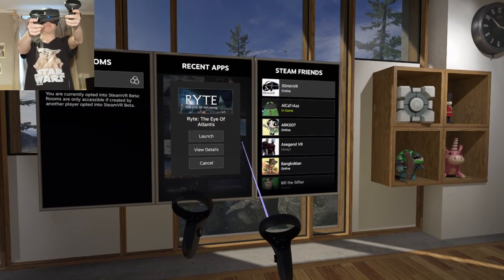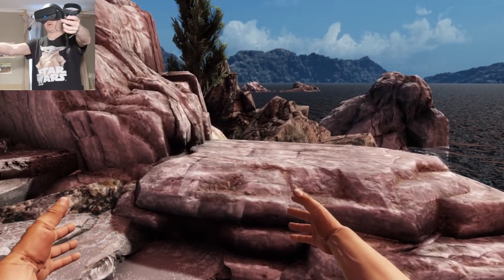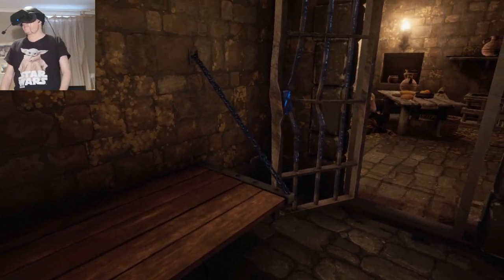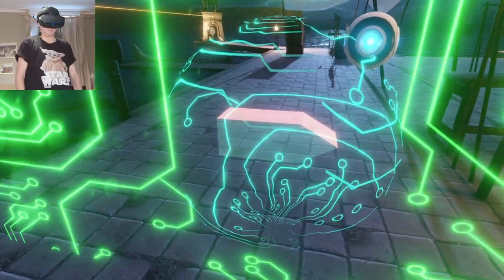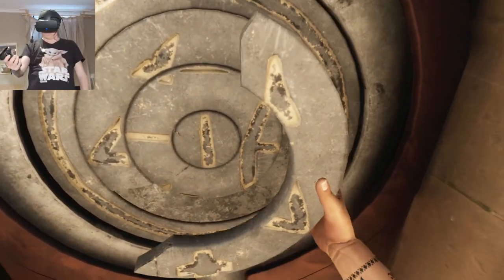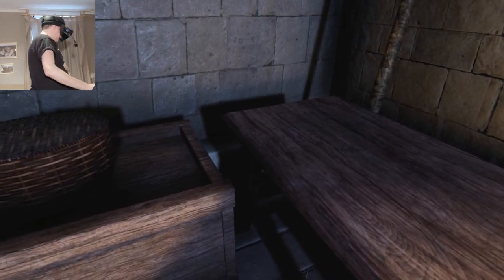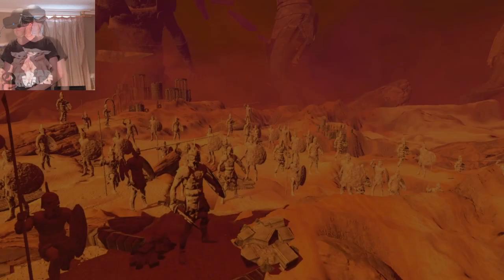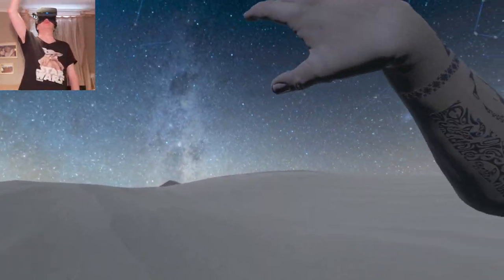EXCLUSIVE look at RYTE - THE EYE OF ATLANTIS - A very stylish puzzler in VR / RTX 2070 Super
My Initial Impressions:
Superb visuals and effects, a great atmosphere and some challenging puzzles to boot.
I have only done Chapter 1 but so far this feels like a quality title.

Game Description from the Developers:
With a little help from the Historia Time Travel agency, set sail to the city of Atlantis for a VR Myst-ical adventure : Fill in the sandals of an Atlantean who recently broke out of prison, wield supernatural powers, solve esoteric puzzles and try to prevent the End of Atlantis !